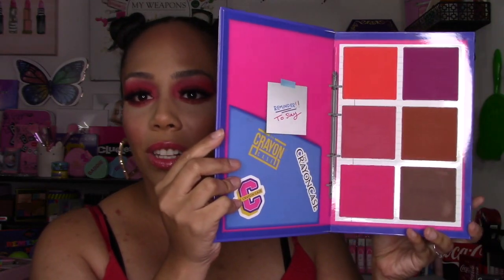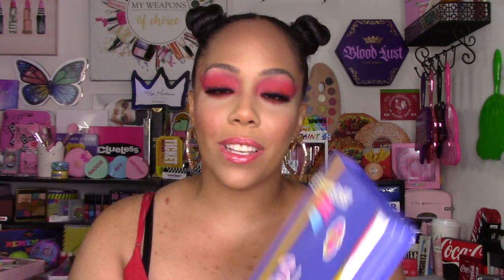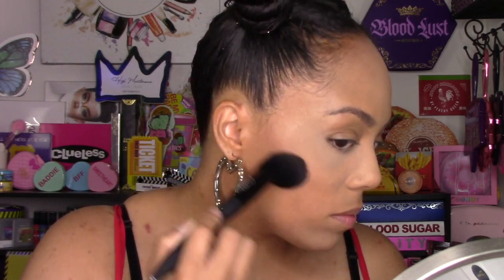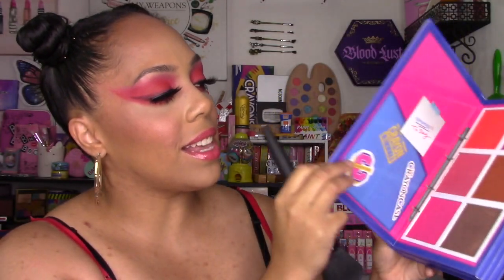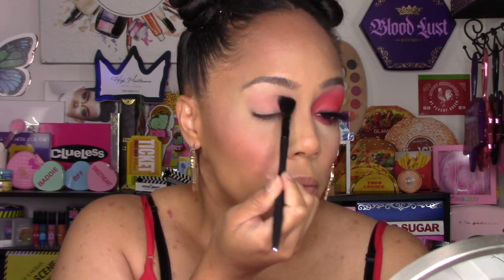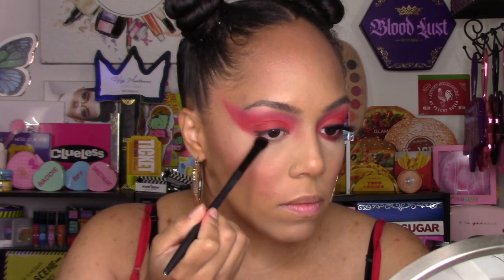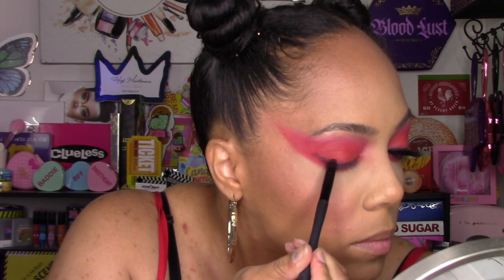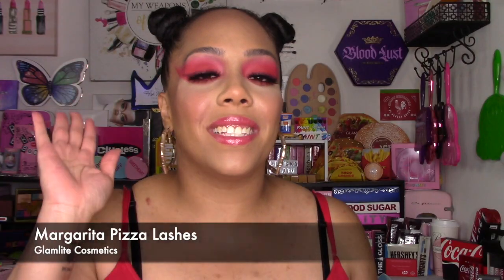7 Ways to Use the NEW Crayon Case Blush Binder | Review & Demo | Black Owned Brand Spotlight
Time Stamps:
Issa short one! Enjoy the Video!

Hi Everybody!

I decided to do this video for my followers on instagram and for my subscribers. I DID NOT get any  in PR. I bought it so I could test it out for my subscribers.

It's been a while since I mentioned the Crayon Case on this channel but my love for this brand never died! They have recently launched this HUGE $45.99 Blush Binder Palette that weighs 220g! Do I need this much Blush? NO. BUT I can use this for some many other steps other than BLUSH!

XOXO
ChrisMo